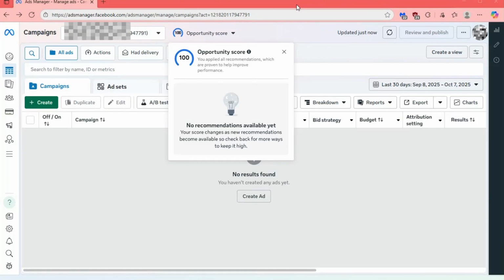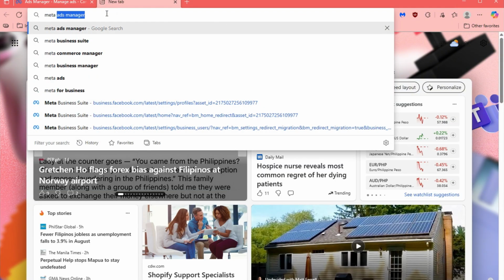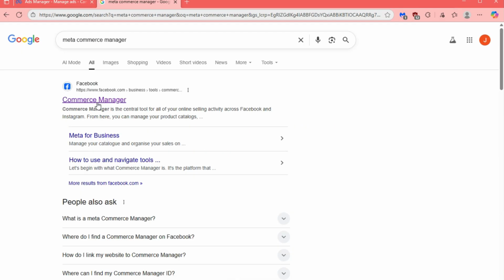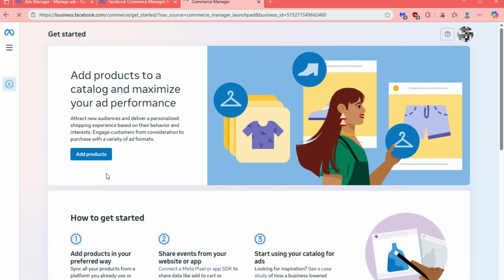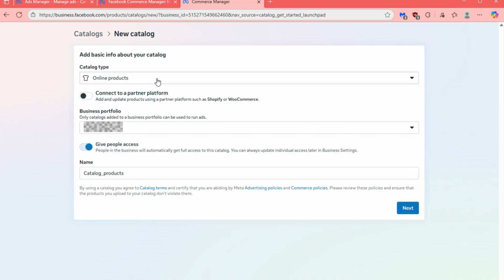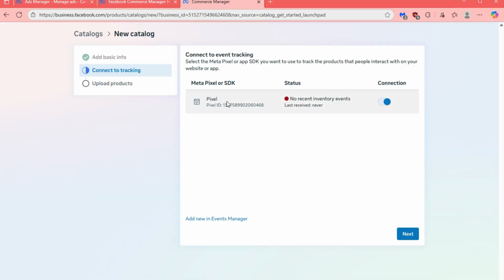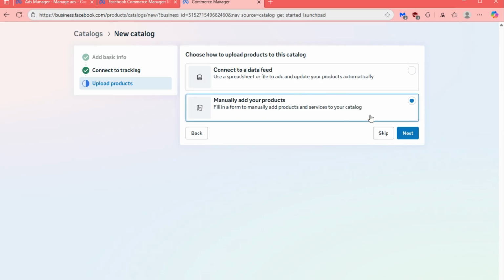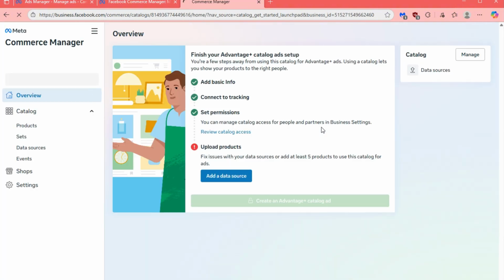How to CONNECT a PRODUCT CATALOG in Meta Ads Manager (Step by Step)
This tutorial shows how to connect a product catalog in Meta Ads Manager to create dynamic ads and automatically promote your products. Please consider liking the video and letting us know if you have any comments, ideas or questions, we really appreciate any feedback! We have plenty of other tutorials on our channel so come and see if we can help you with anything else :)